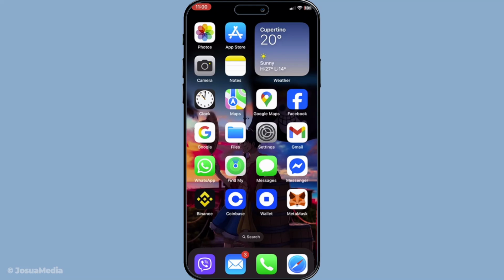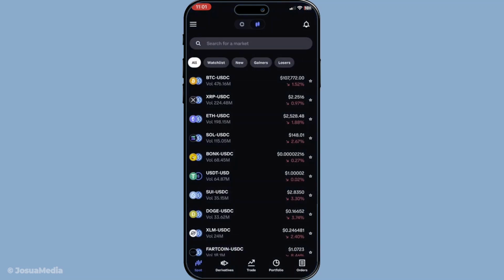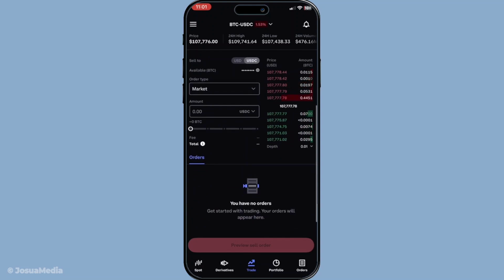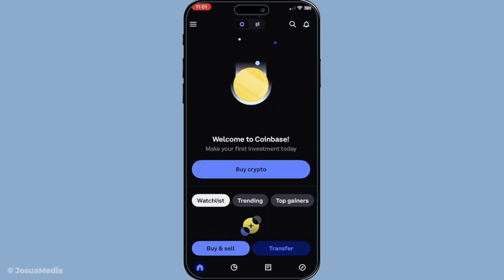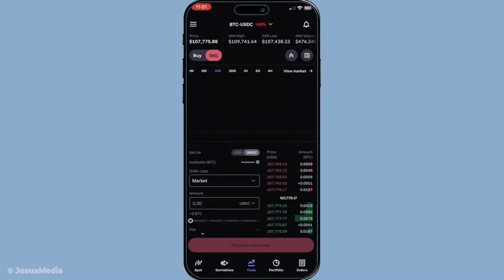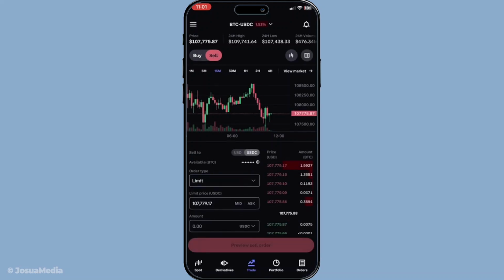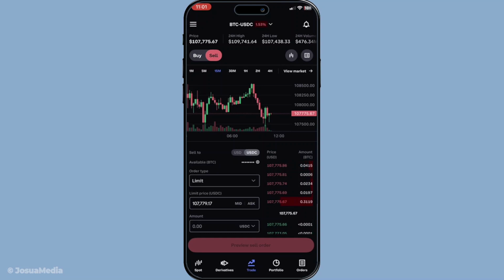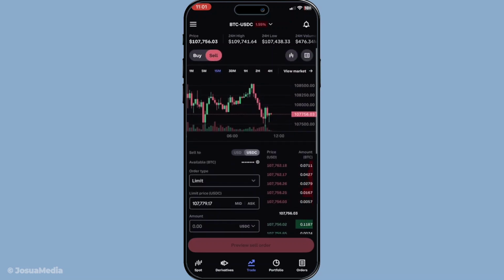How To Use Coinbase Advanced To Save 80_ On Fees (Coinbase (Full 2025 Guide)